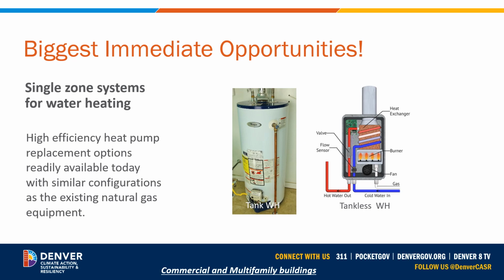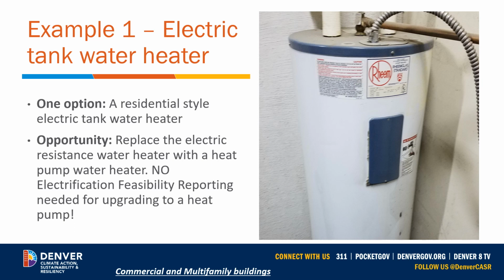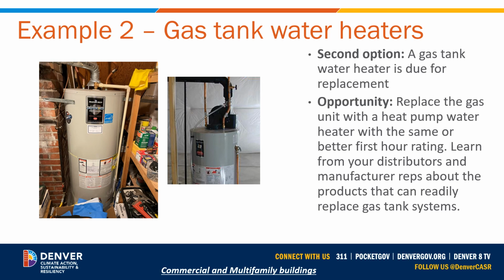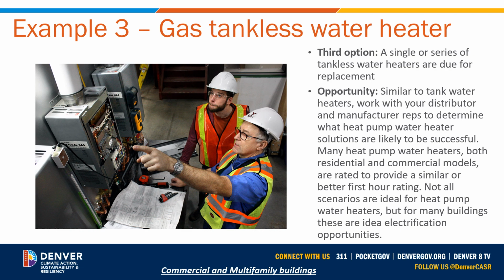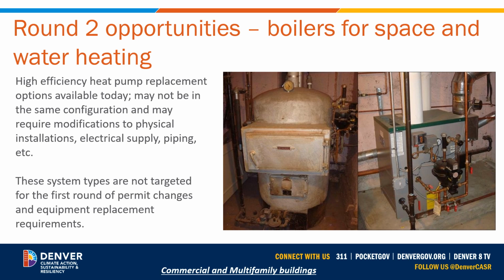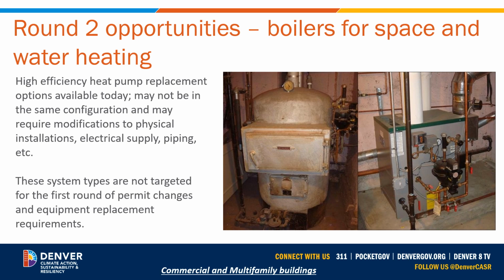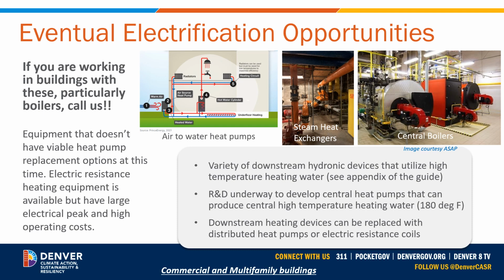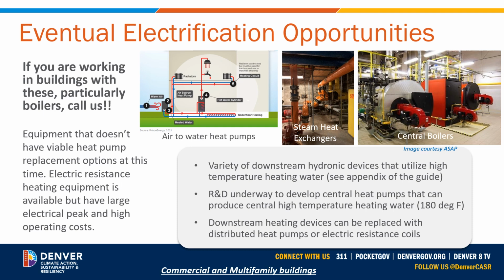Module 4: Plumbing Systems for Electrification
Module 4 focuses on electrification of plumbing systems, including the most immediate opportunities for electrification, specifically electric resistance tank water heaters, gas tank water heaters, and gas tankless water heaters, as well as the next electrification opportunities for more complex systems in the future.